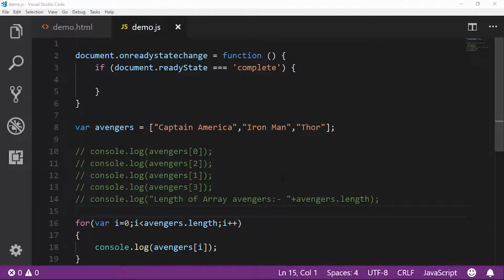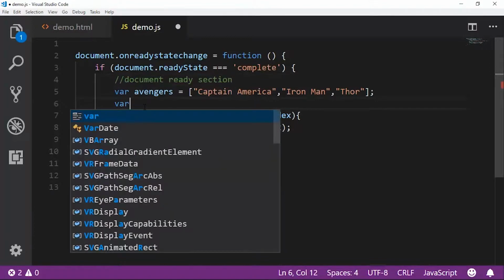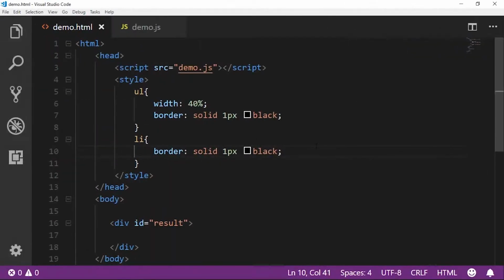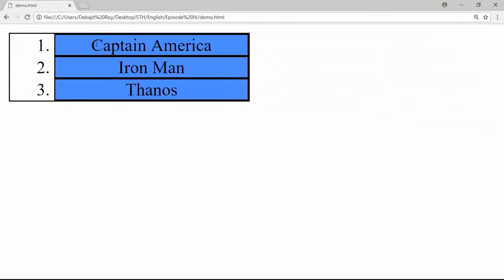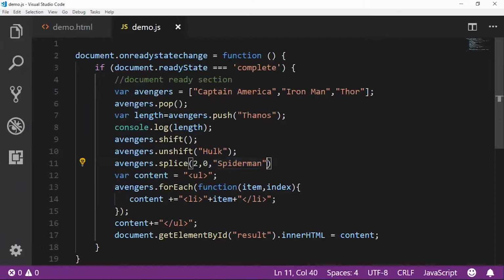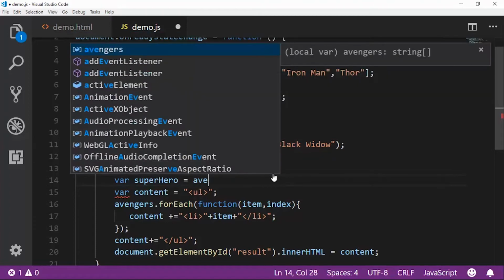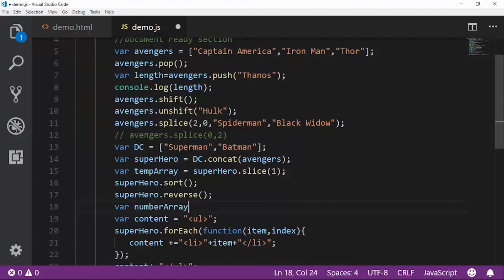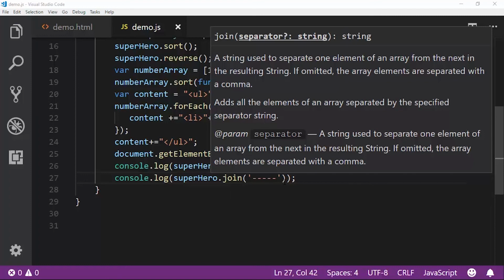JavaScript tutorial ep 11: Different methods in Javascript array 2018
Eleventh video on JavaScript tutorial for beginners: Learn about JavaScript Arrays and different methods in JavaScript Arrays.

will keep updating  videos on basic to advance JavaScript tutorial every week.